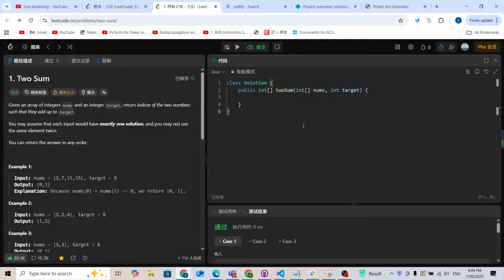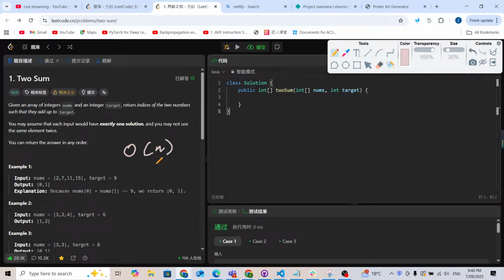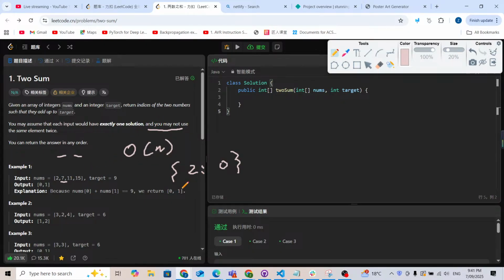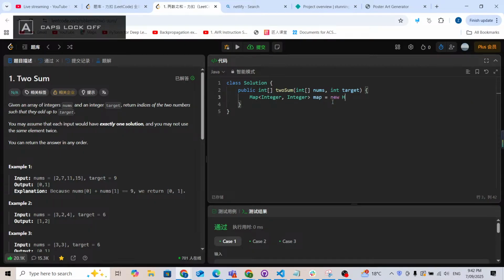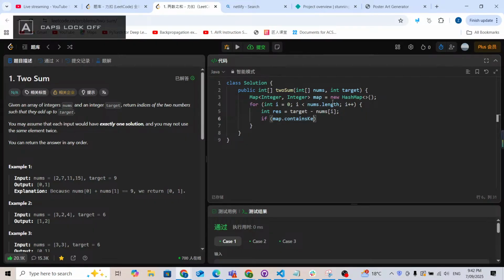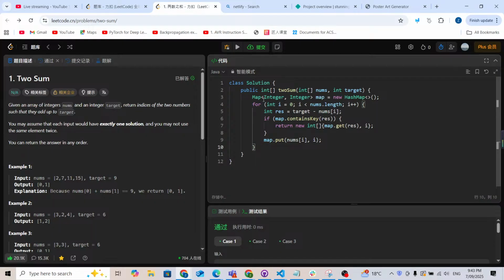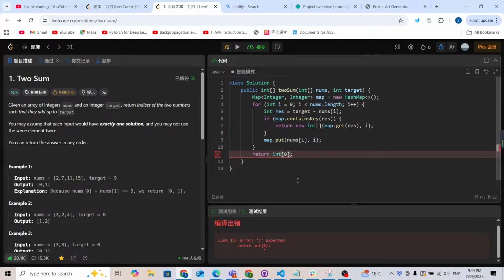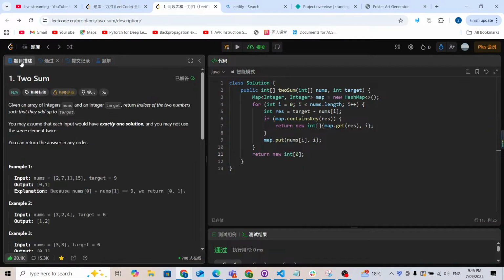Leetcode 1. Two Sum (Java)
1. Two Sum